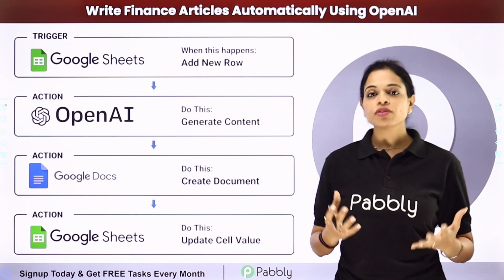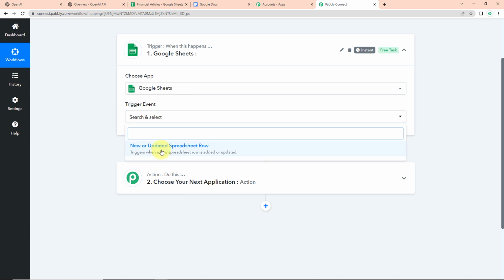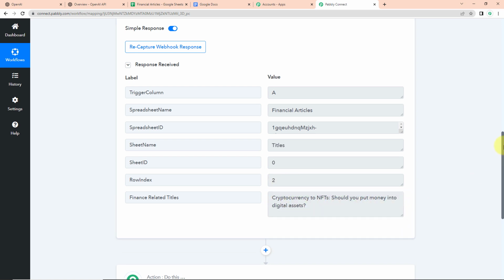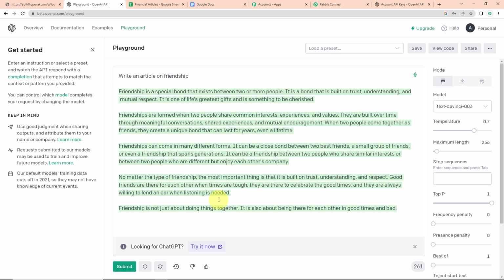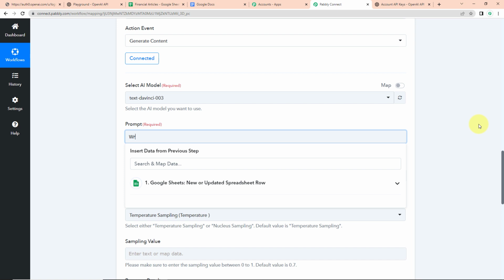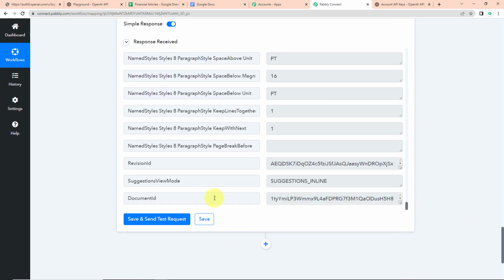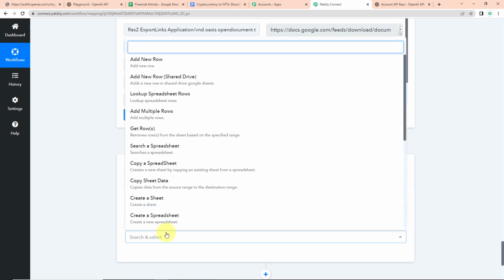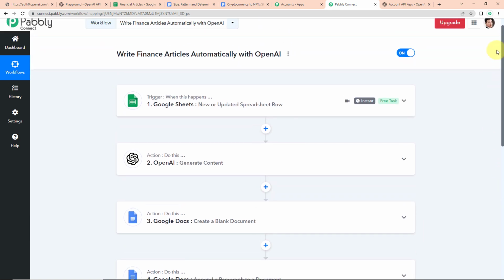How to Write Finance Articles Automatically | Article Generator - OpenAI Automation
This video will guide you through the process of using OpenAI and Pabbly Connect to automatically write finance articles. OpenAI is an artificial intelligence platform that can be used to generate human-like text. Pabbly Connect is a no-code platform that helps you to connect to hundreds of applications and services. By combining the two, you can create automated finance articles quickly and easily.

So check out the video & set up your finance articles writing on automation within a few clicks with the help of Pabbly Connnect software.